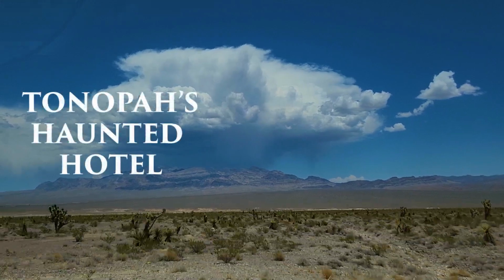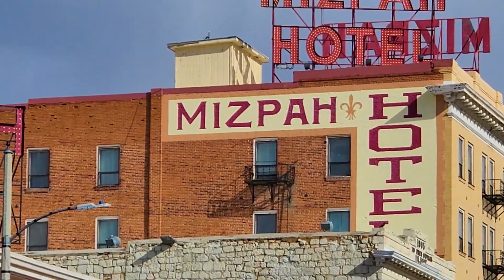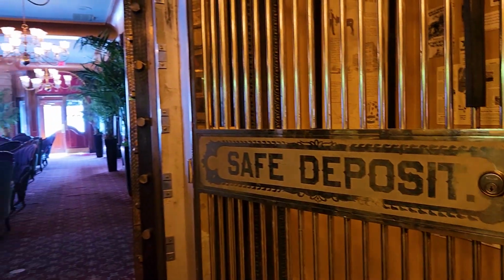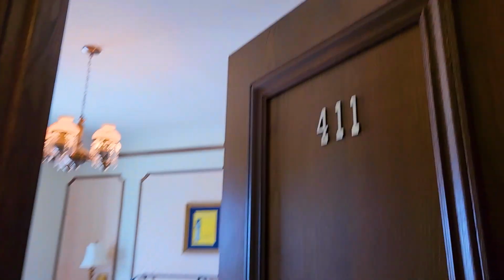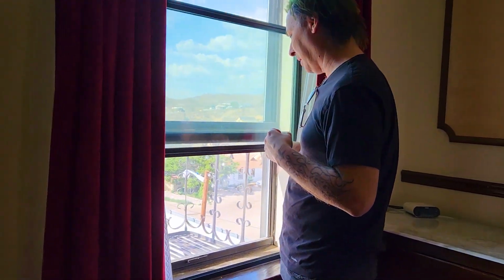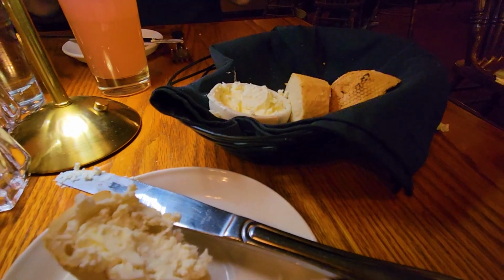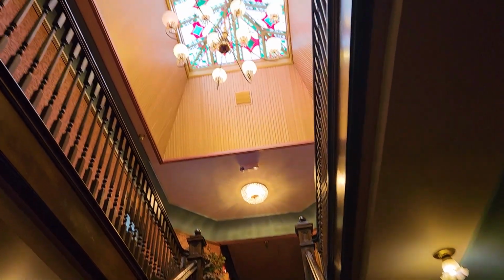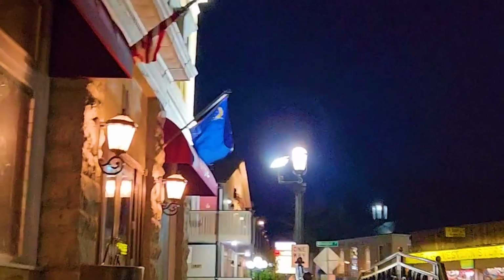Haunted Hotel in Nevada. The Mizpah in Tonopah! makes the Clown Motel Scared!